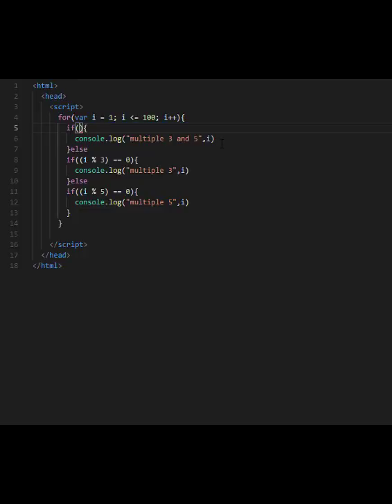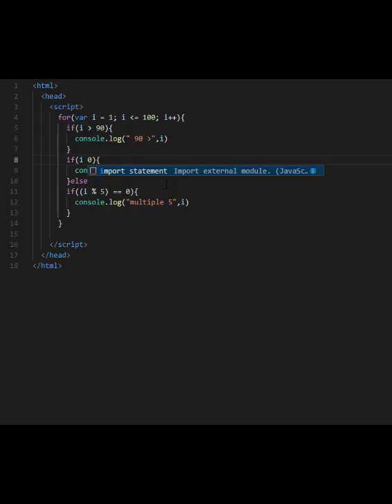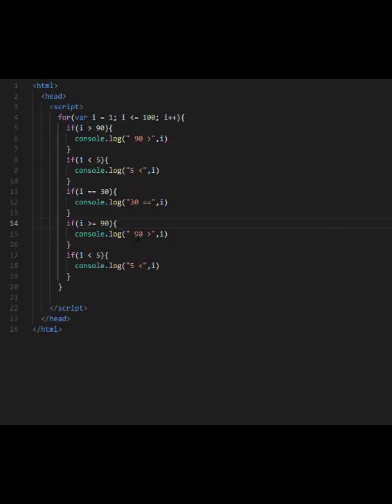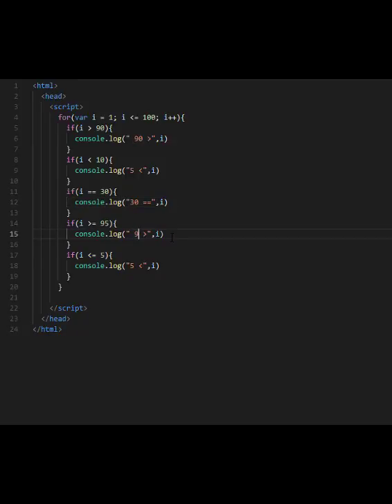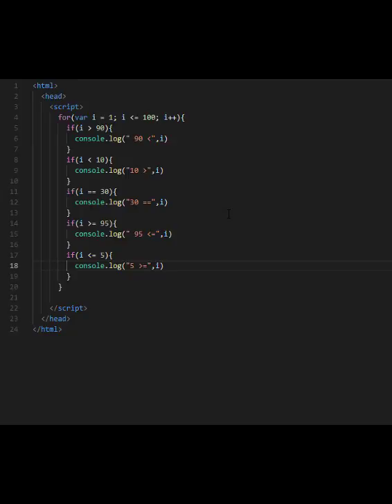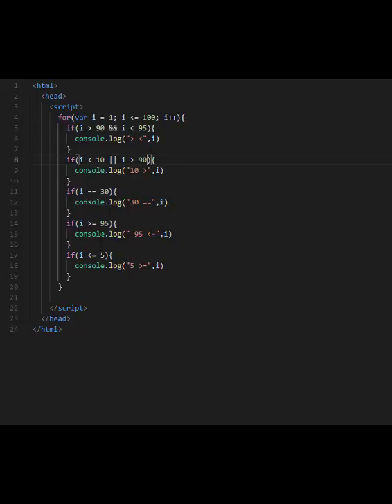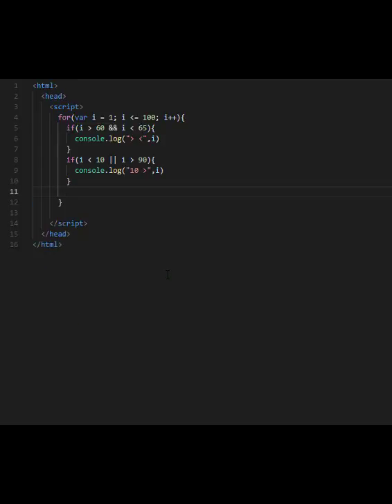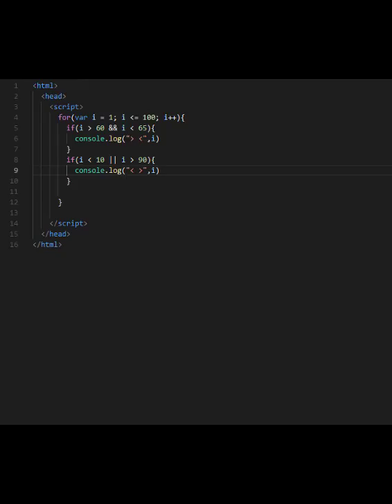Crash Course JavaScript pt5 - More Conditionals